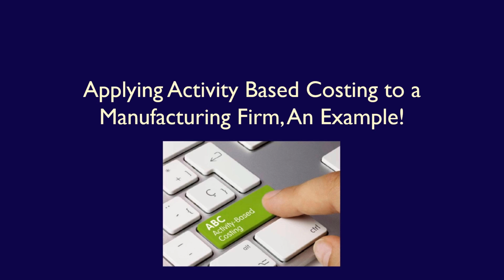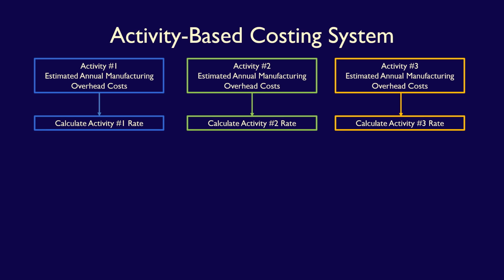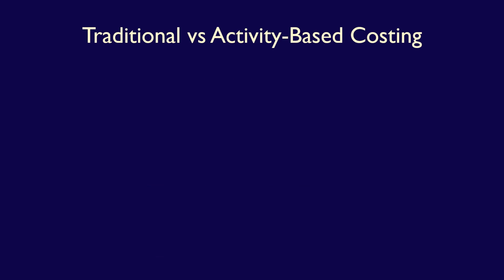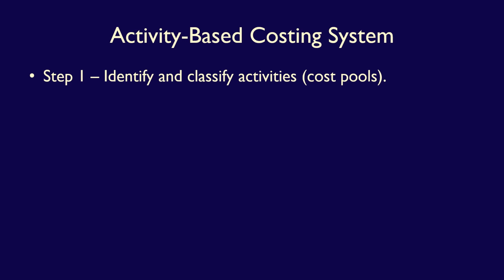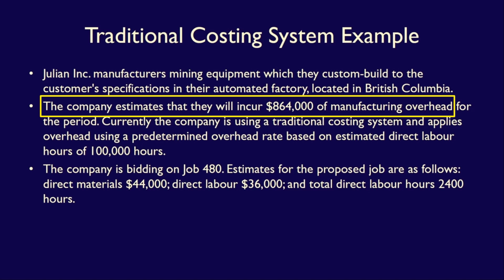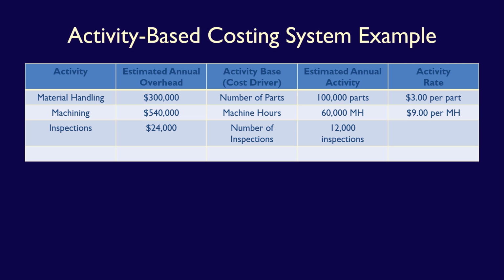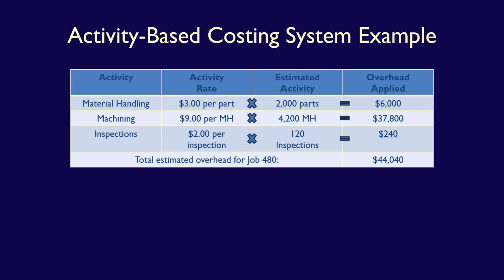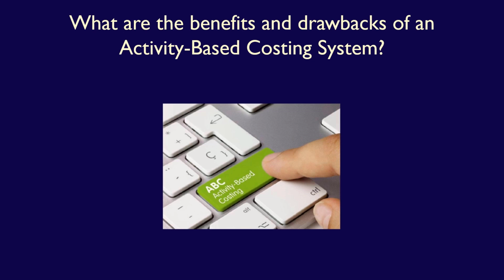Chapter 5, Video 2, Applying Activity Based Costing to a Manufacturing Firm!